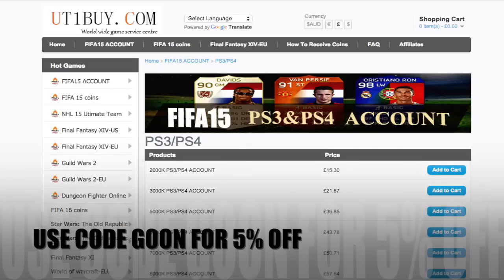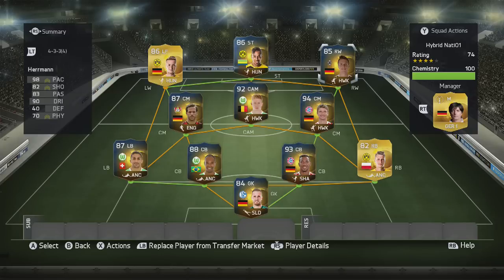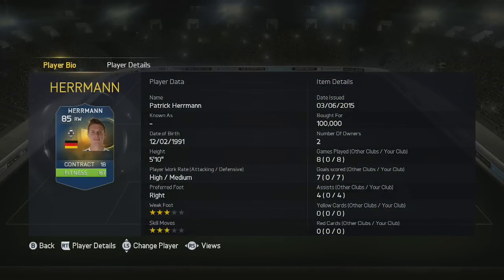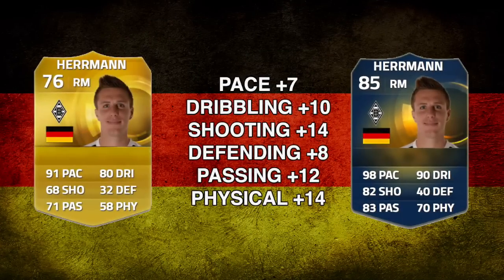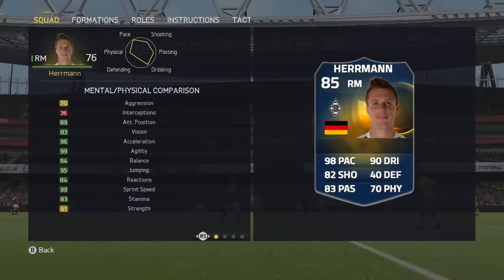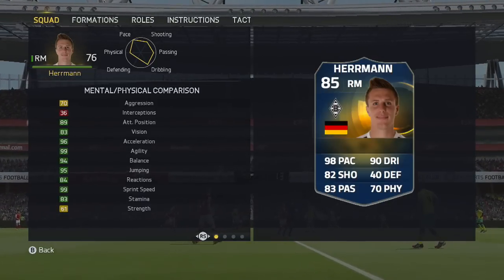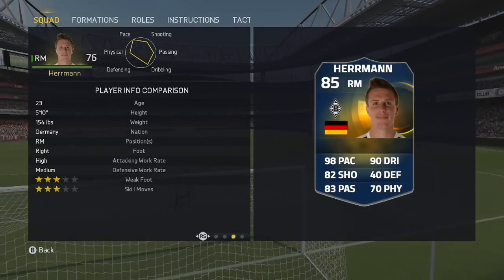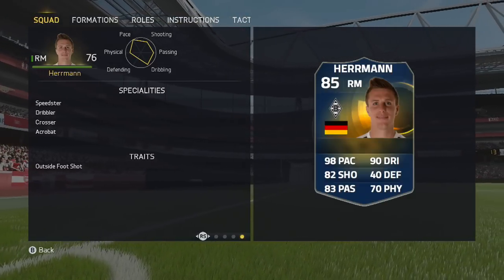FIFA 15 Ultimate Team TOTS Patrick Herrmann 85 Player Review FUT 15 TOTS Herrmann Review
FIFA 15  TOTS Patrick Herrmann 85 FIFA 15 TOTS Herrmann Review FIFA 15 TOTW 38 TOTS Herrmann In Game Stats FUT 15 OMG TOTS Herrmann in a pack FIFA 15 TOTS Patrick Herrmann 85 FIFA 15 Team Of The Season Patrick Herrmann 85

MOTM & IF Reviews

My thoughts on rated card on TOTS Patrick Herrmann 85 FIFA 15 let me know if you agree and if you will buy him.

FIFA 15 TEAM OF THE SEASON HERRMANN 85 PLAYER REVIEW & IN GAME STATS FUT 15 TOTS PATRICK HERRMANN